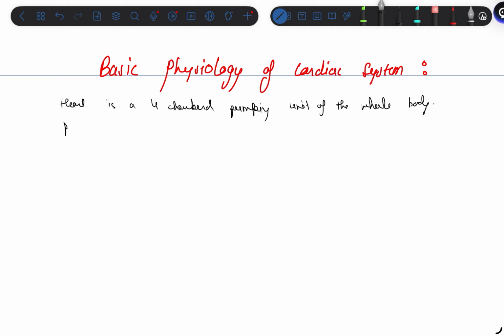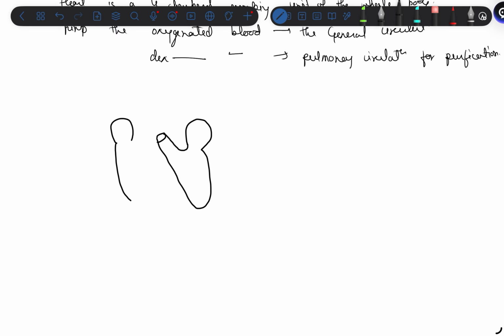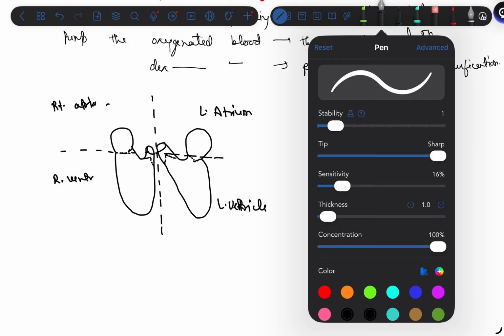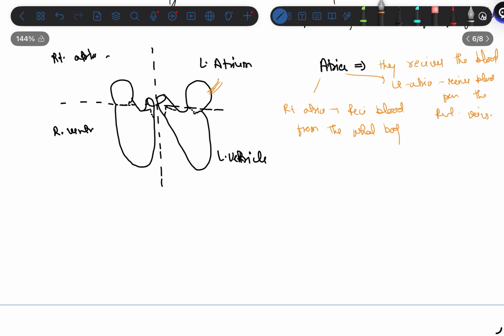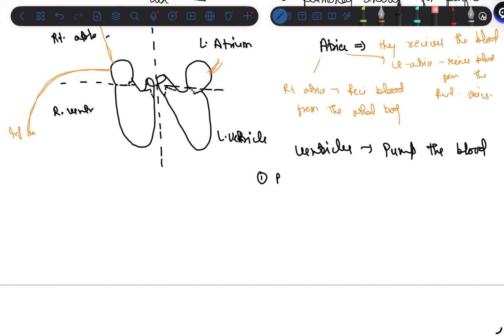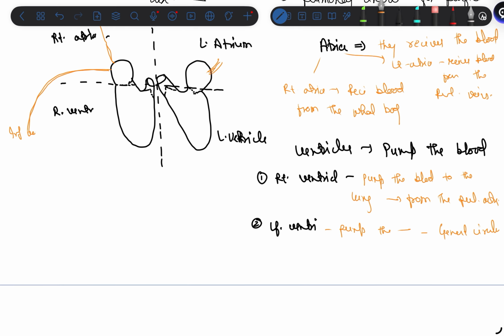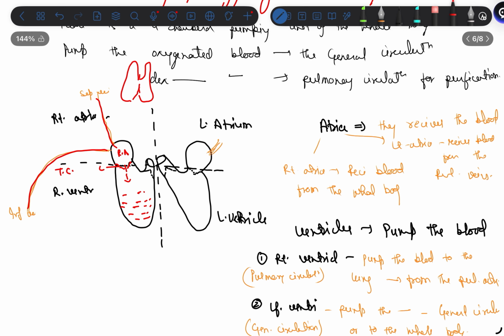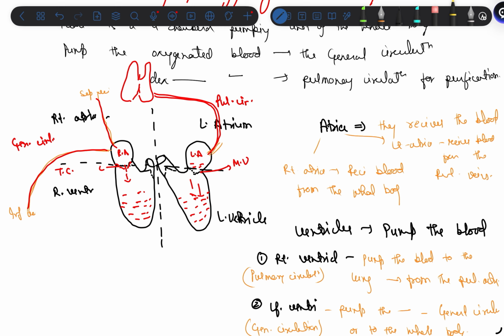Basic physiology of Heart ♥️ part-01